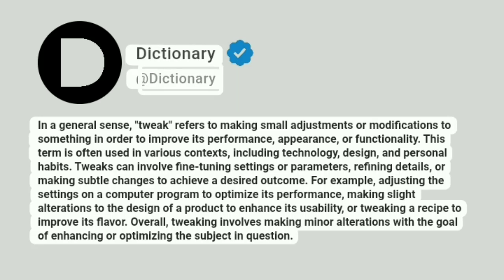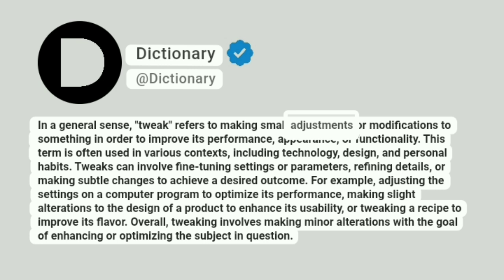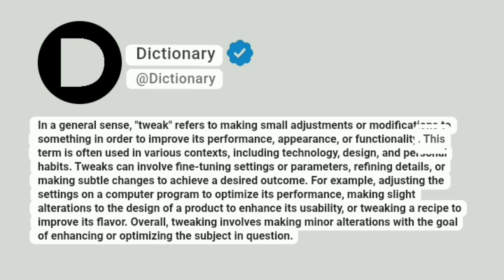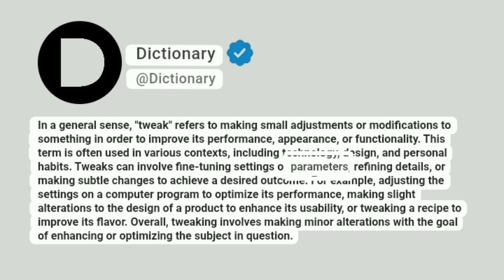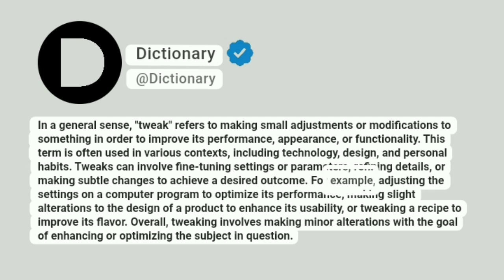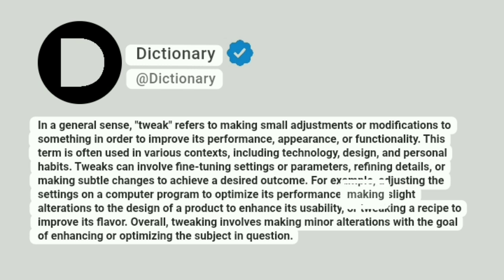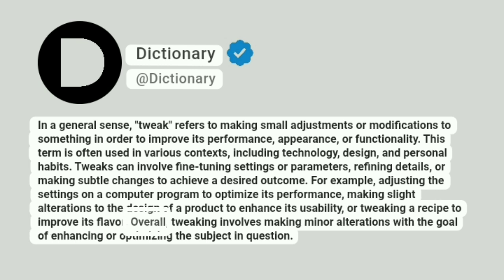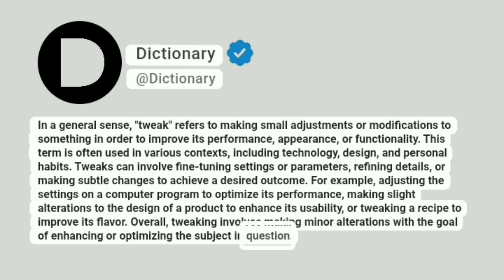Tweak Meaning In English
In a general sense, "tweak" refers to making small adjustments or modifications to something in order to improve its performance, appearance, or functionality. This term is often used in various contexts, including technology, design, and personal habits. Tweaks can involve fine-tuning settings or parameters, refining details, or making subtle changes to achieve a desired outcome. For example, adjusting the settings on a computer program to optimize its performance, making slight alterations to the design of a product to enhance its usability, or tweaking a recipe to improve its flavor. Overall, tweaking involves making minor alterations with the goal of enhancing or optimizing the subject in question.